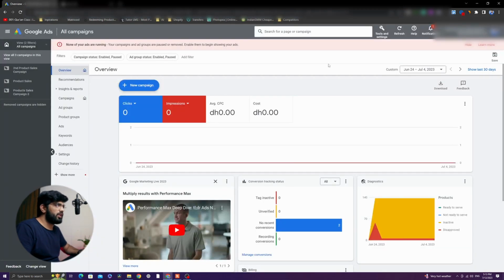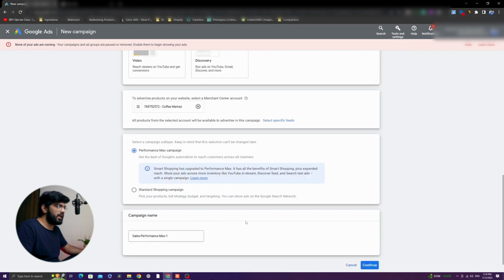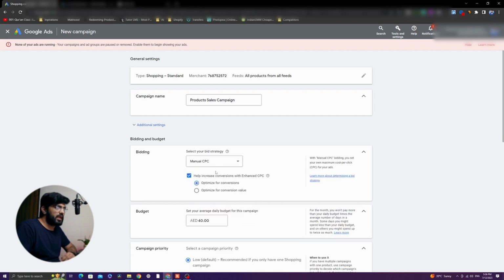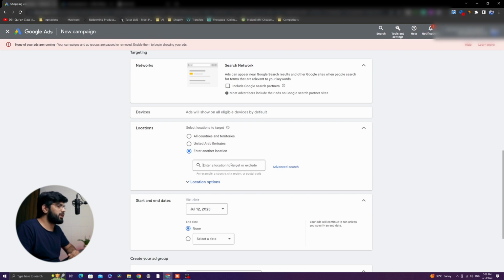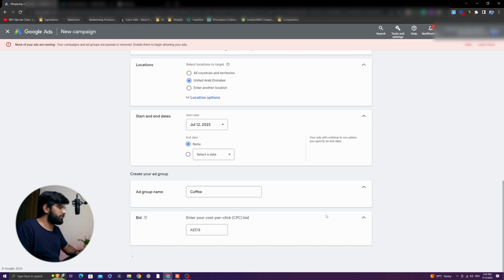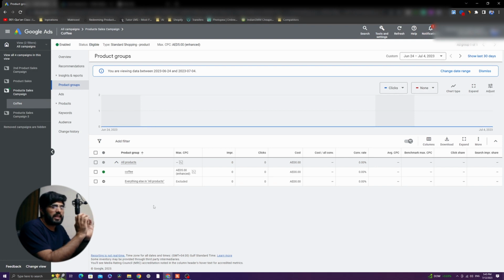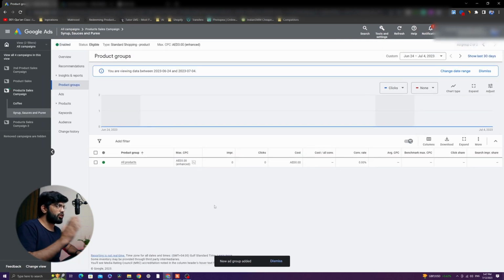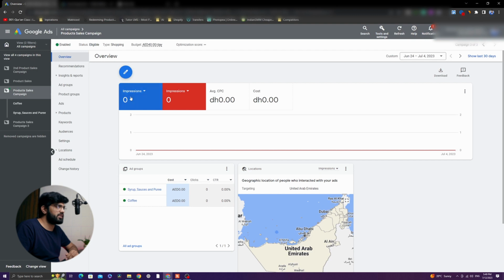Mastering Google Shopping Ads in 2023: A Step-by-Step Guide to Setup and Optimize Your Campaign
In this comprehensive tutorial, I will walk you through the process of setting up and optimizing Google Shopping Ads for maximum visibility and conversions in 2023. Whether you're an eCommerce store owner, a marketer, or someone looking to explore the power of Google Shopping Ads, this video is for you!